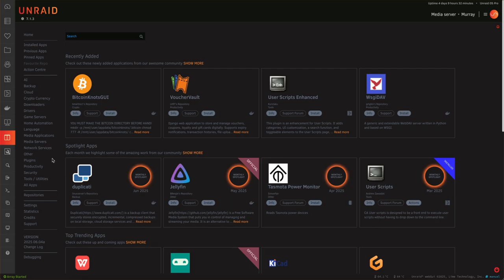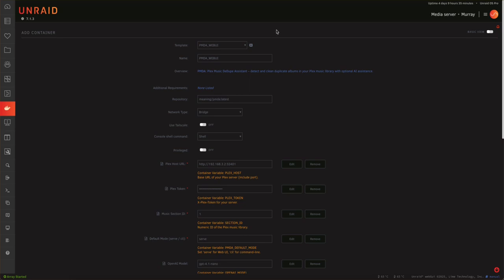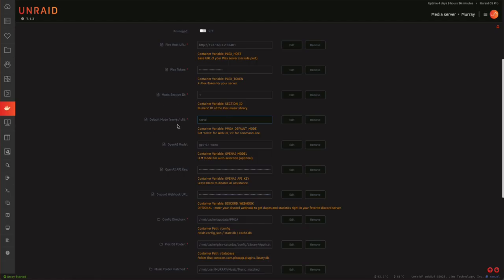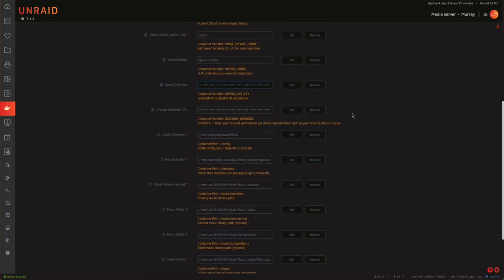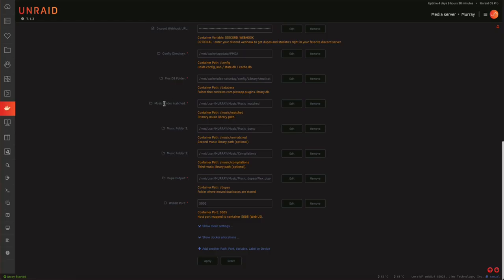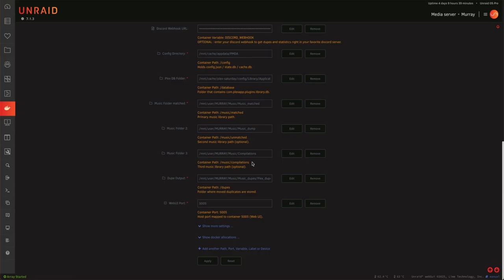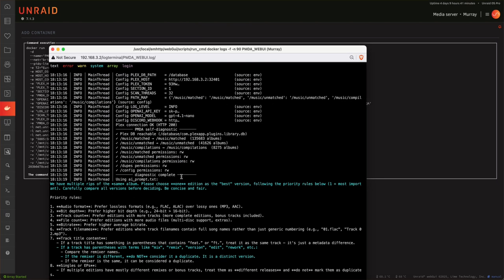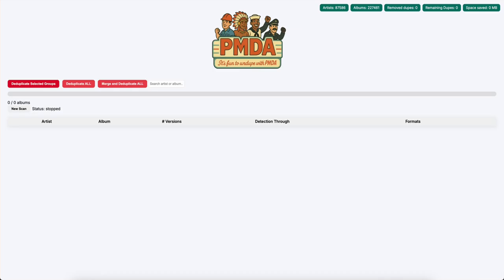PMDA Unraid / Docker installation manual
PMDA is a dedupe assistant for your Plex music library :

You can install it from unraid CA, and using docker, link to the github:

In this video, I walk you through the complete setup of PMDA (Plex Music Dedupe Assistant) on Unraid — from downloading the image to configuring all necessary environment variables and folder mappings.

Even though this guide focuses on Unraid, the same configuration applies if you’re installing PMDA using a standard Docker setup on any other system.

🔧 What you’ll learn:
 • How to configure your environment variables correctly
 • How to map your music folders for scanning and deduplication
 • Tips to avoid common pitfalls (yes, including the one I hit myself 😅)
 • How to ensure the database is properly initialized and accessible

This guide is ideal for anyone who wants to automate and clean up their Plex music library with minimal hassle.